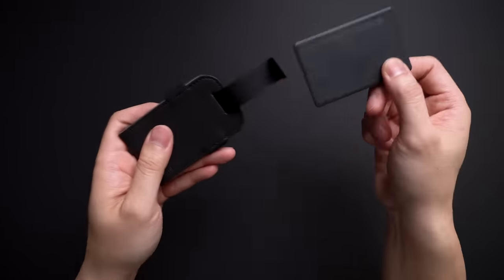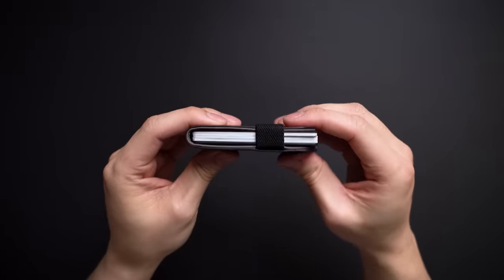Best Wallet EDC (Everyday Carry) - What's In My Pockets Ep. 22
Today, we're diving into your wallet for the Everyday Carry (EDC) that can be stored inside it. I've featured 5 of the best wallets for men and women alike and all the everyday carry gear is in the shape of a credit card and easily slots into any card slot!

All the gear being a blackout EDC is purely a coincidence on this one - although you can't deny this blackout everyday carry collection looks wicked!

[0:32] 1. Arc Company The Bolder Wallet
[1:15] 2. Victorinox SwissCard Lite Multi-Tool
[2:16] 3. Distil Union Wally Micro Wallet
[2:42] 4. Tile Slim Tracker
[4:25] 5. Bellroy Card Pocket Wallet
[5:08] 6. Pocket Tripod Pro
[6:12] 7. Carved Wood + Resin Alloy Wallet
[6:46] 8. Lever Gear Toolcard Pro Multi-Tool
[7:36] 9. Chrome Industries Zip Wallet
[7:57] 10. KableCARD KC7